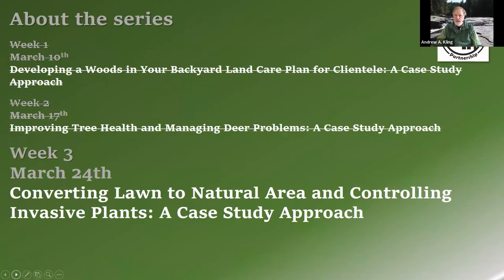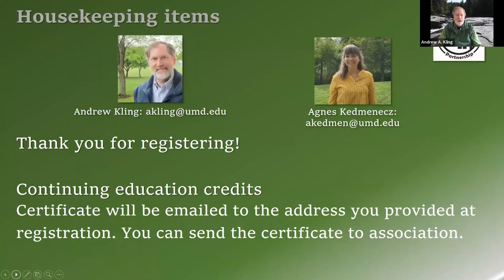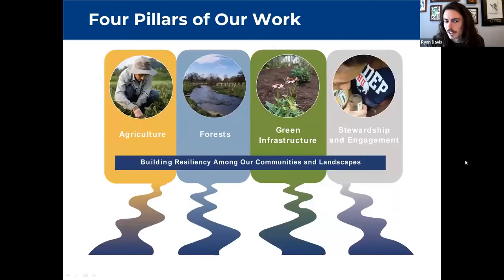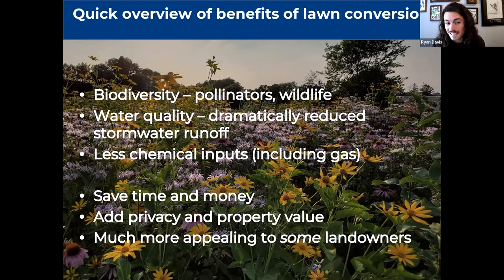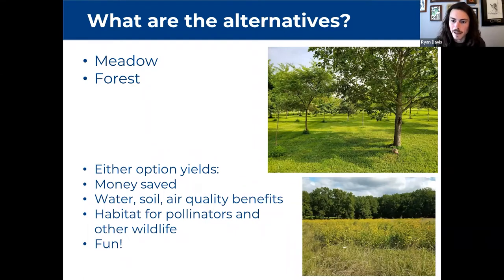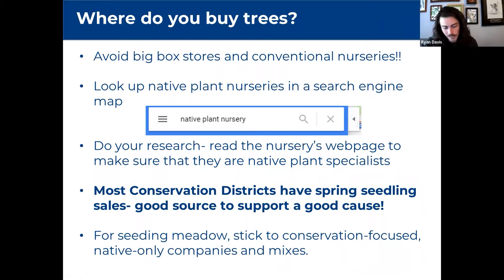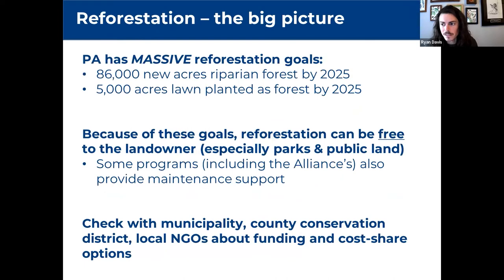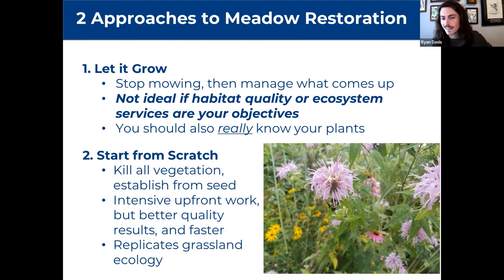Converting Lawn to Natural Area and Controlling Invasive Plants: A Case Study Approach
Webinar #3 of the "Natural Areas Management Services Webinar Series: A Case Study," March 24, 2022. Presented by The Woods in Your Backyard Partnership. Speakers: Ryan Davis (Alliance for the Chesapeake Bay) and Dave Jackson (Penn State Extension)